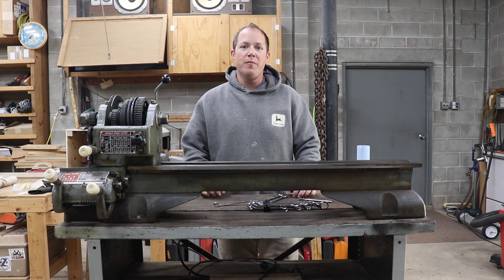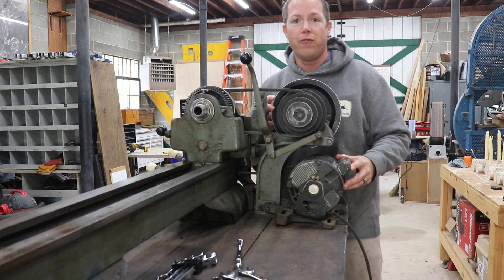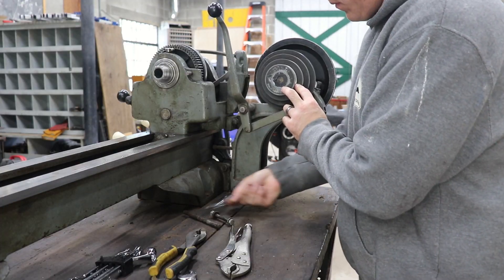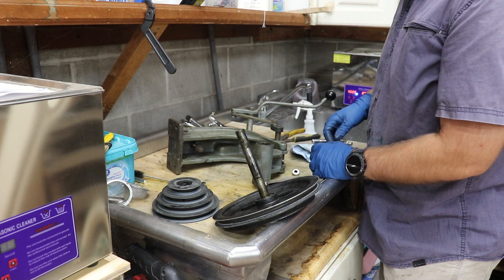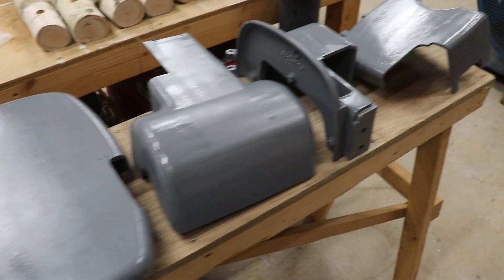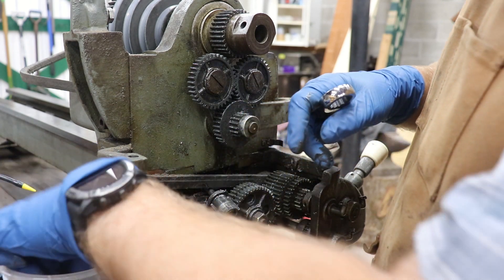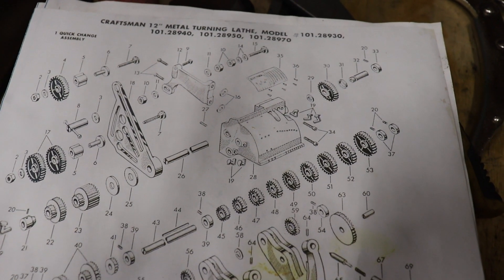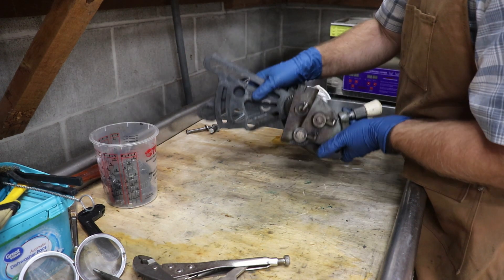Atlas Craftsman Lathe Restoration Revival Part 3 (Quick Change Gear Box & Countershaft)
In this video I continue the restoration on my 12 inch Atlas Craftsman metal lathe. I restore the quick change gear box and counter shaft assembly.

Supplies:
Rust Remover
SEA 20 Machine Oil
SEA 20 Non Detergent Oil
Link Belts
Blue Tape 1"
Blue Tape 2"
Clear Coat

Tools:
Chuck Wrench
Oil Can
15L Ultrasonic Cleaner
Hearing protection
Safety Glasses
Pin Spanner Wrench

Camera Equipment:
Canon SL2